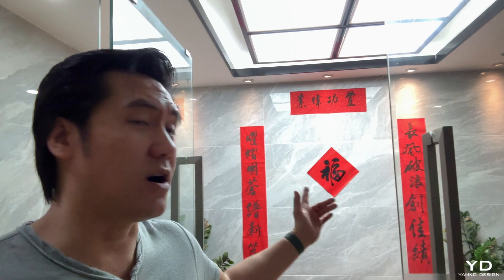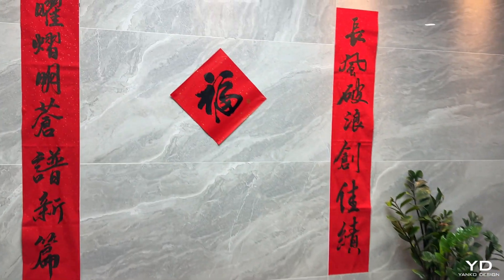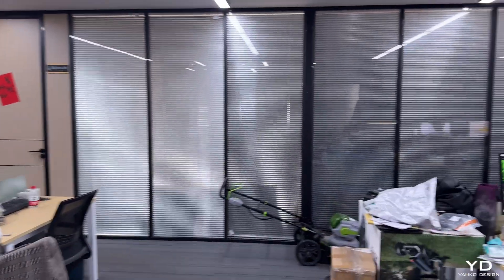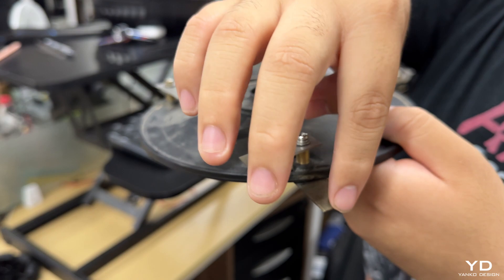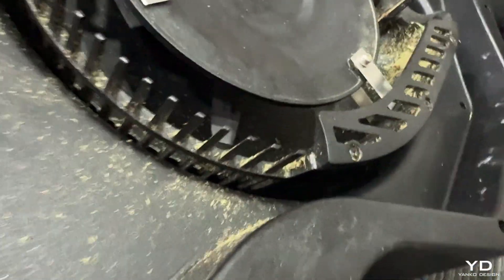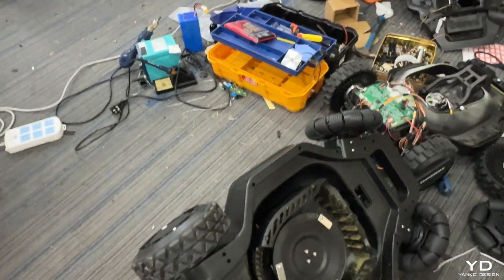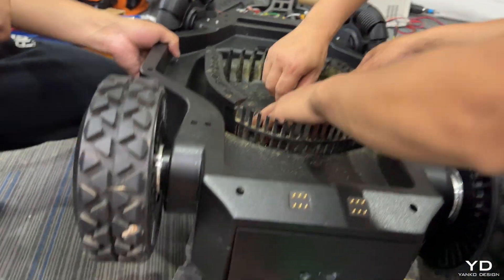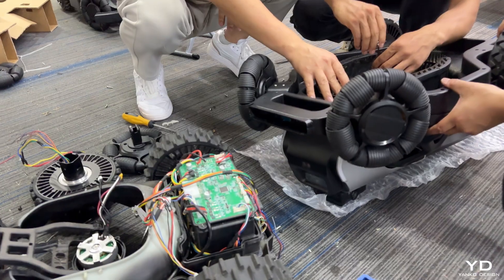Exploring Airseeker's Tron: Inside the Robotic Lawnmower HQ in Shenzhen, China!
Come along as I drop by Airseekers' home base in Shenzhen to meet the folks who make it all happen and try out Tron, their robotic lawnmower. It's a no-frills peek behind the curtain at the people and the tech that could change how we look after our lawns.